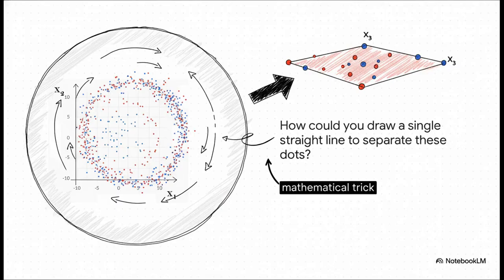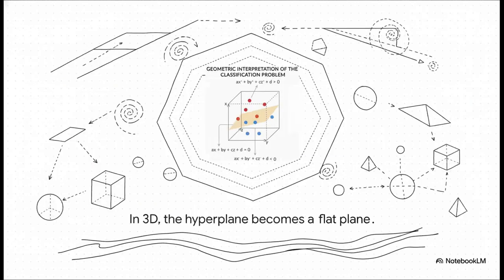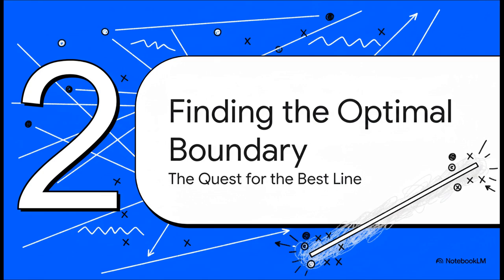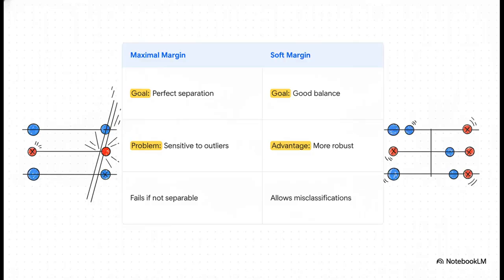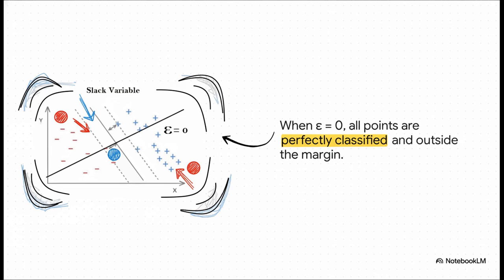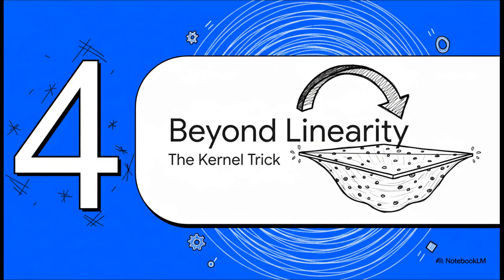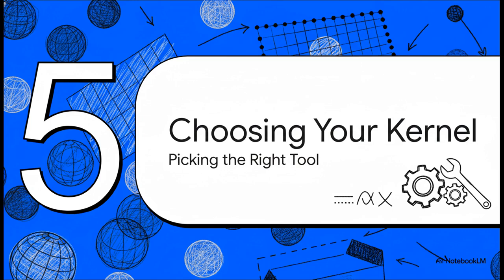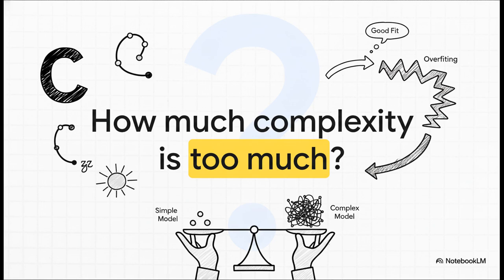SVM : Lines to Kernels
Unlock the power of the Support Vector Machine (SVM) — from simple linear boundaries to the magic of kernel-powered separation! 🚀
In this video — “Lines to Kernel” — we walk through:
What happens when your data isn’t linearly separable in 2D.
Why a straight line fails to separate complex classes.
The idea of mapping data to a higher-dimensional space.
How the Kernel Trick lets SVM handle non-linear patterns without doing heavy transformations.
Common kernel functions (like polynomial, RBF, etc.) and when to use them.
Whether you’re a beginner trying to visualize what “kernel SVM” really means — or someone brushing up before implementing — this video gives an intuitive, visual guide to understanding how SVM evolves from lines to complex decision boundaries.
👉 If this helped you, consider liking 👍, subscribing 🔔, and dropping a comment 👇 about what you found most interesting or what topics you’d like next (e.g. “How to choose a kernel?”, “Hyper-parameter tuning”, “SVM vs Neural Networks”, etc.)